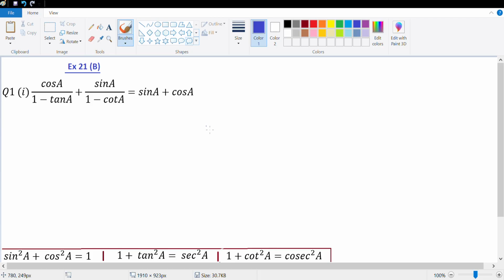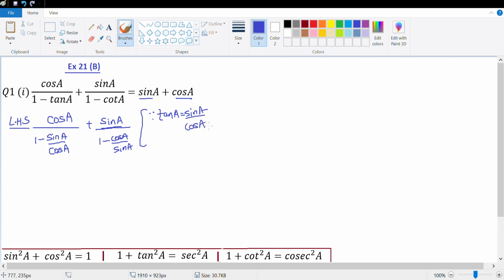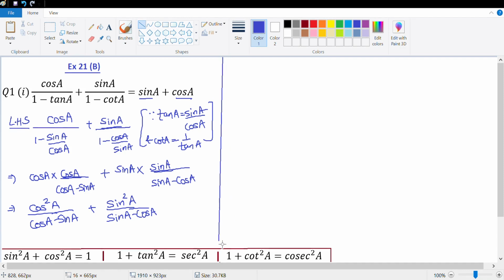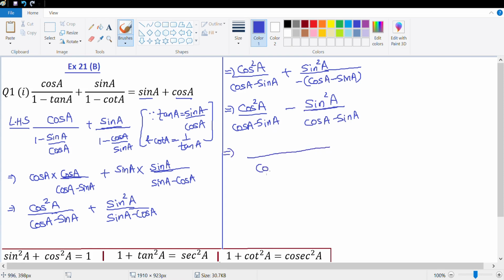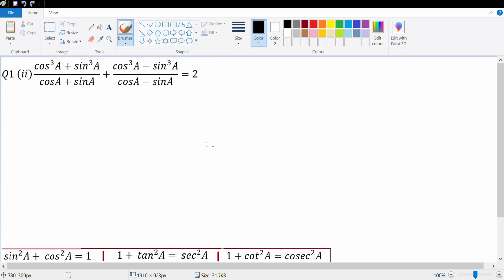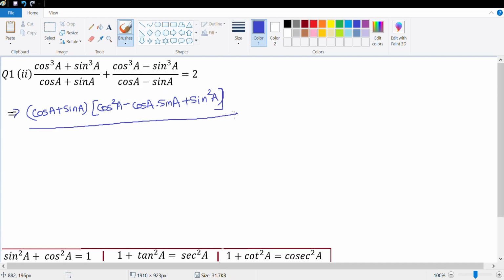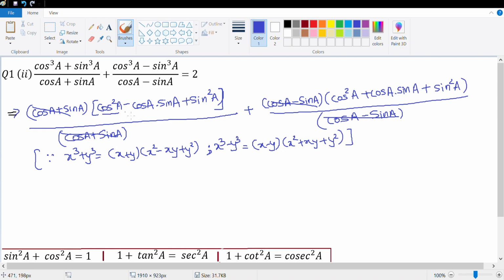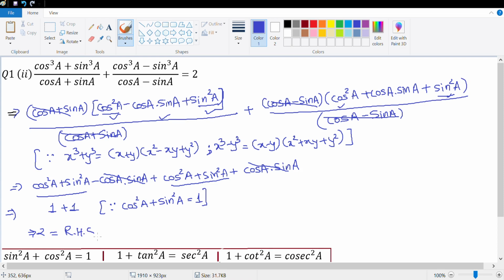Class10 Trignometrical Identities Ex 21B (part 1 of 2)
ICSE
Class 10
Concise Mathematics
Selina Publications
Chapter 21
Trignometrical Identities
Ex 21B